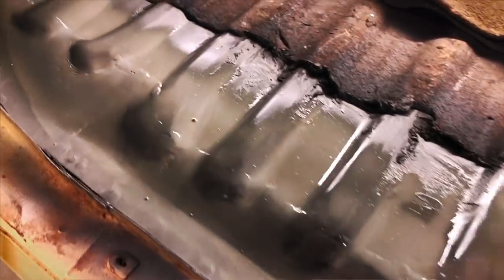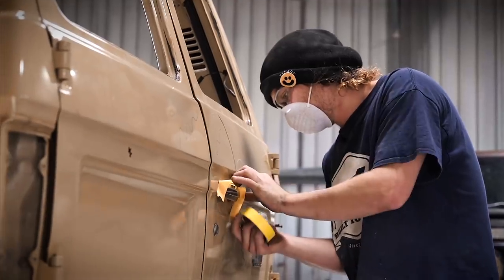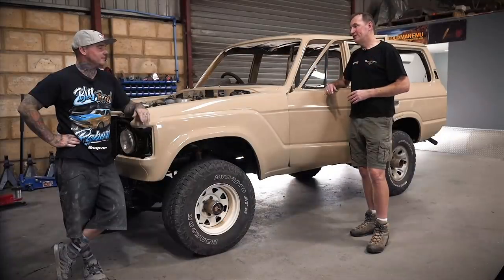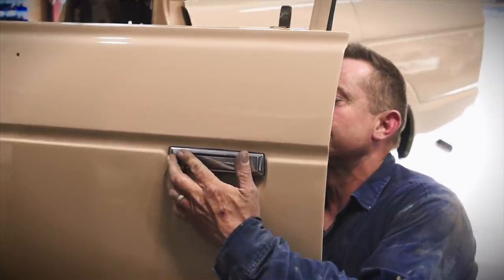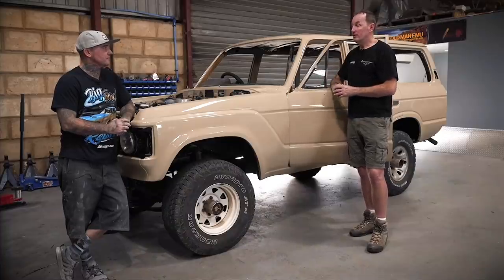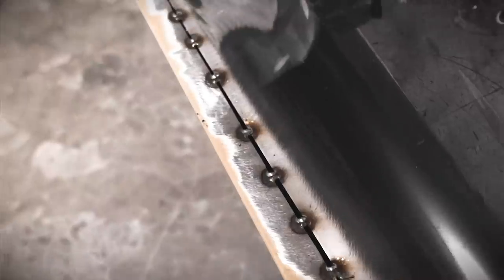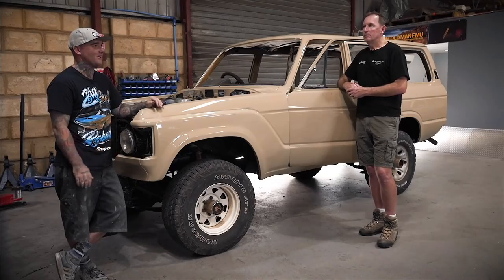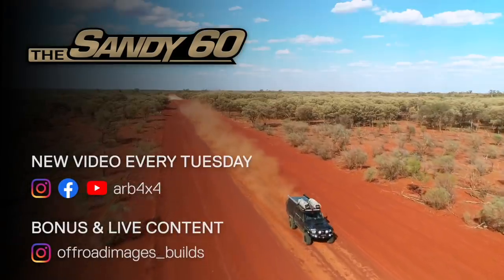The Sandy 60 | Respray ft. Distorted Paint & Restoration (60 Series LandCruiser build)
Mike’s Sandy 60 is off to Distorted Paint & Restoration for a tidy up and a new coat of paint!
Watch the boys give the panels of this Cruiser the attention they deserve while the resident Sheet Metal worker creates a custom bonnet to make this golden oldie stand out!

ARB 4x4 Accessories - Your Partner in Adventure, Explore a wide range of accessories, products, supplies & fittings for your 4x4 off-road needs. Make your 4x4 experience more joyful with ARB Driving Lights; explore the full range

to know more about ARB's 4x4 accessories that are designed tough to withstand the extremes faced by 4WD enthusiasts.